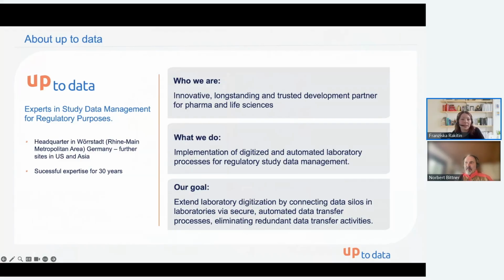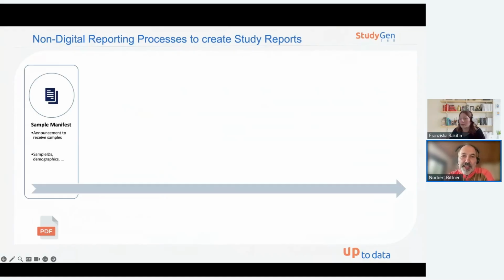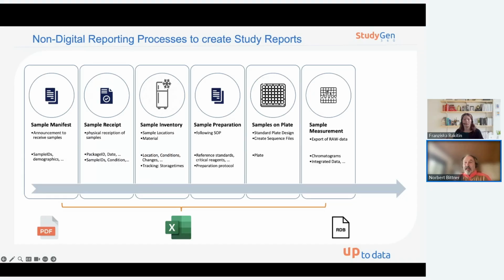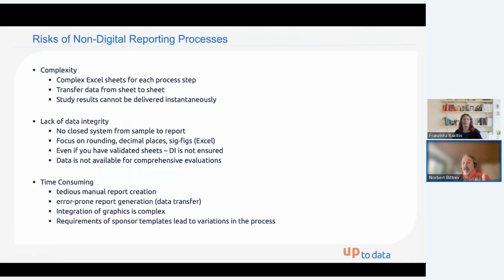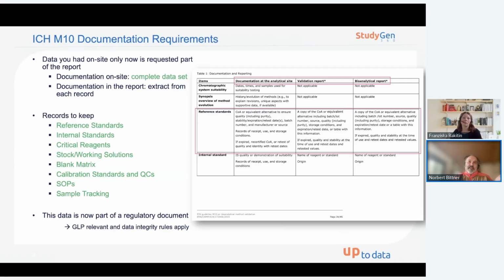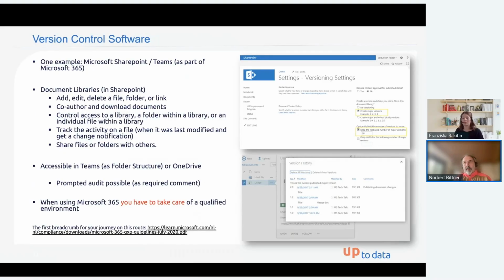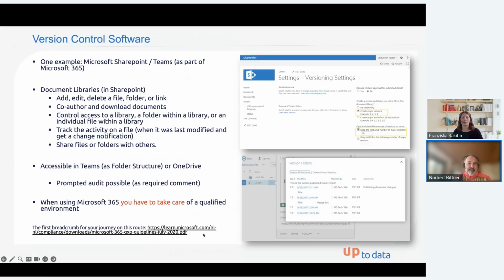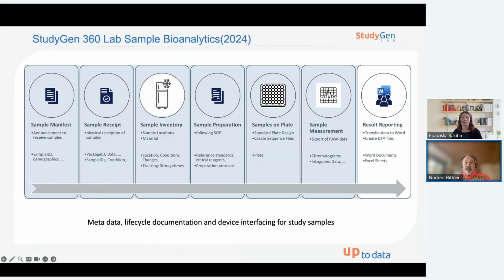Mitigating Risks of Non-Digital Study Reporting Processes | up to data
Many CRO–sponsor partnerships still rely on manual, non-digital reporting — spreadsheets, Word templates, paper records — that put data integrity at risk and slow down study reporting.

In "Mitigating Risks of Non-Digital Study Reporting Processes," Norbert Bittner (Managing Director at up to data) traces the journey of bioanalytical study data from sample manifest to the final ICH M10-compliant report, and shows where the hidden risks lie. He covers what regulators expect (ICH M10, WHO Annex 4, 21 CFR Part 11, GxP/GLP) and how technical solutions — from SharePoint version control to a fully qualified SaaS platform — help you leave manual work behind. You'll also see how StudyGen 360 enables compliant, automated study reporting and end-to-end management of lab-sample data.

Recording of a live web seminar. Hosted by up to data GmbH.
📚 Chapters
0:00 Introduction
2:20 Non-Digital Reporting Processes to Create Study Reports
8:55 Risks of Non-Digital Reporting Processes
11:15 Strategies for Mitigating Risks
13:02 Regulatory Requirements: ICH M10 & WHO Annex 4
16:25 Version Control with Microsoft SharePoint
19:45 StudyGen 360 Reporter Bioanalytics
21:35 StudyGen 360 Lab Sample Bioanalytics
23:05 Summary & Recommendation